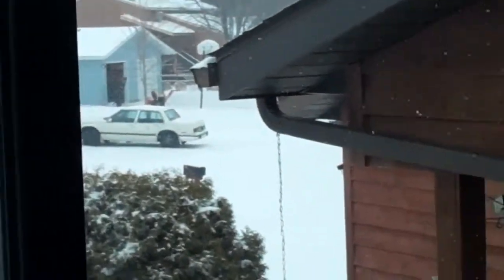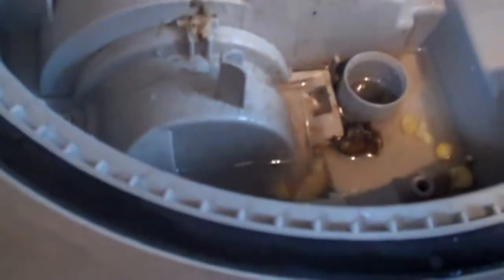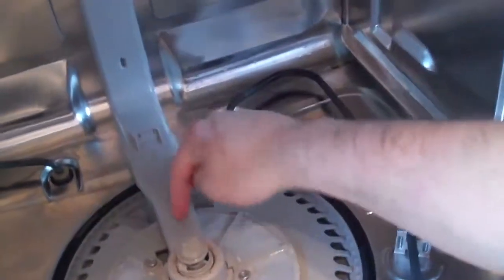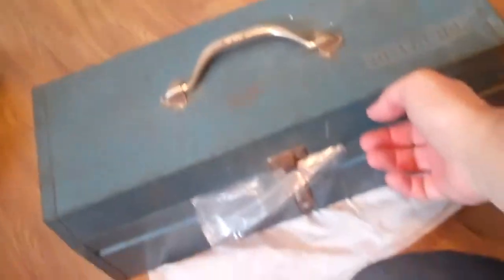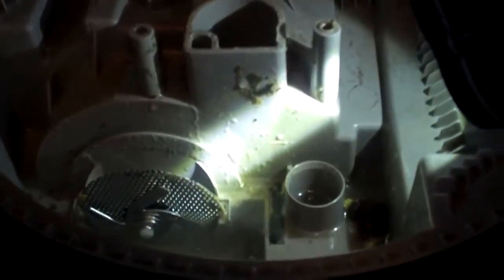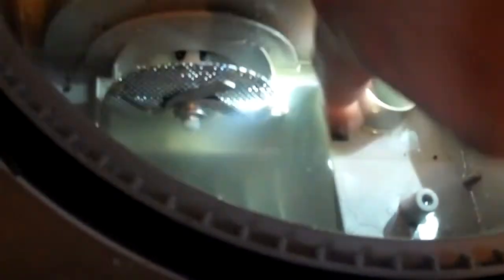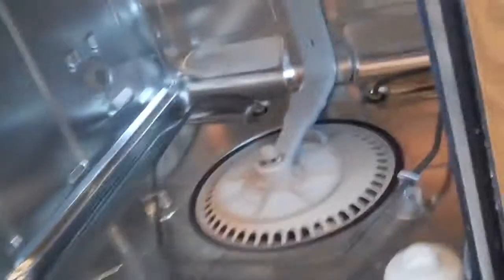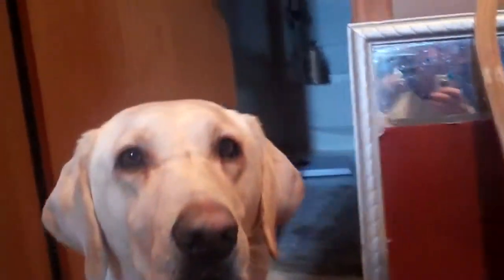Dishwasher Repair Made Fun How to Clean the Screen Filter Part 1 of 3